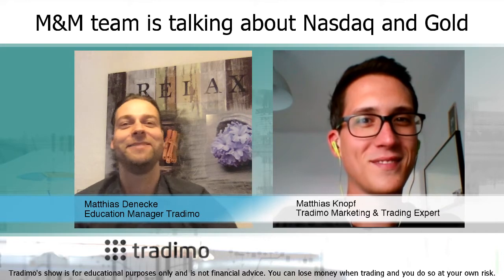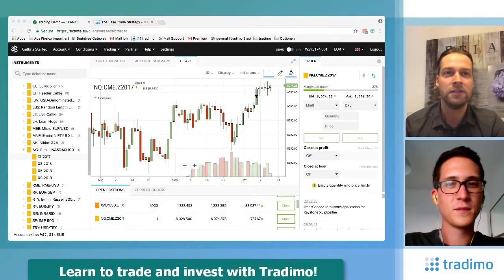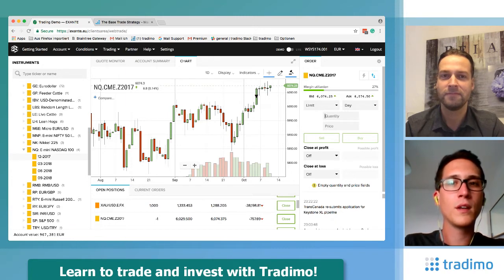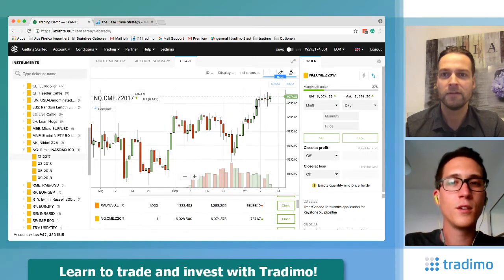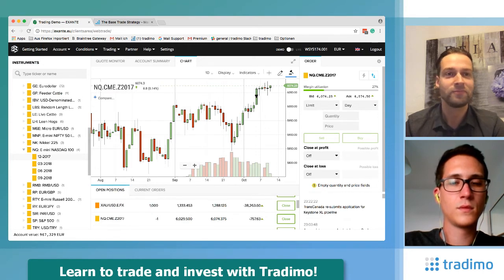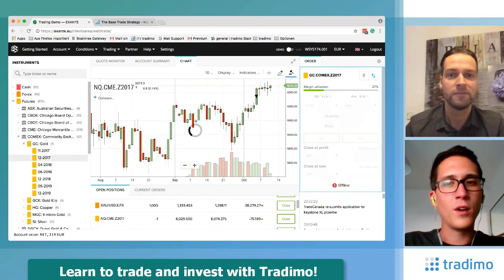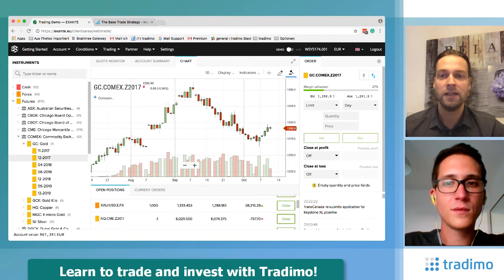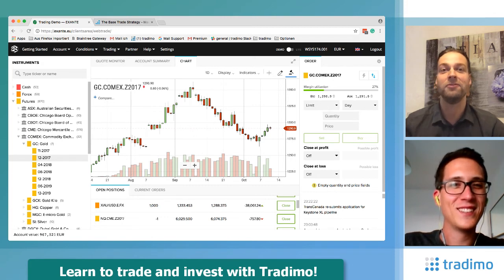NASDQ in a tight range. Perfect base trade. Get insights into the strategy (TTS Ep. 25) | tradimo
Nasdaq is in a tight range. Get insights into a trading strategy called "base trade strategy".